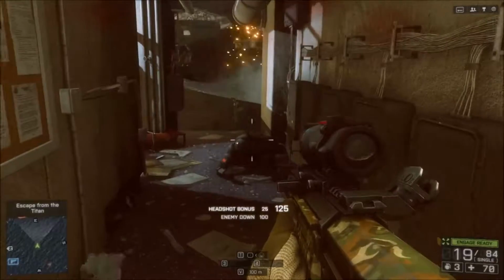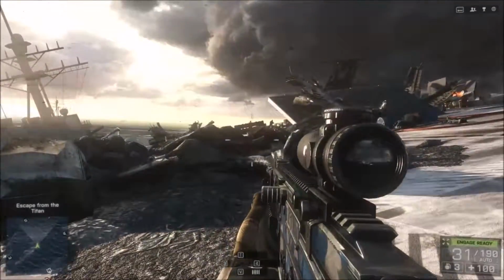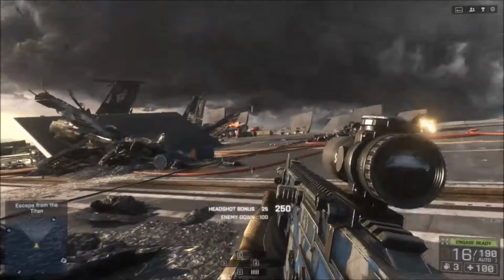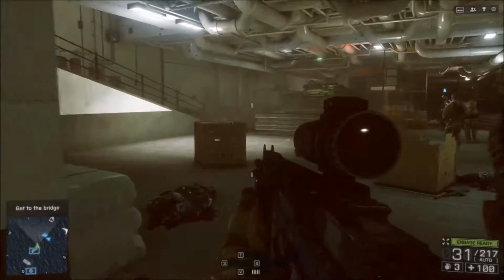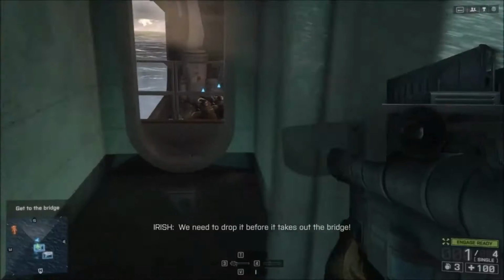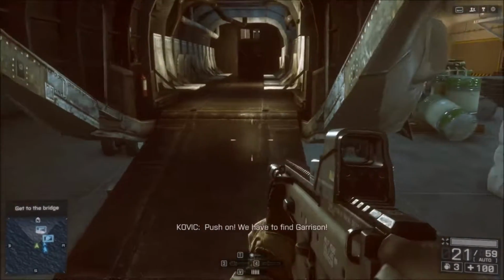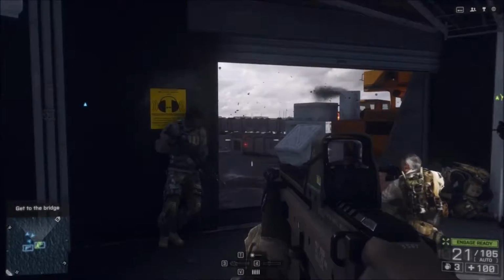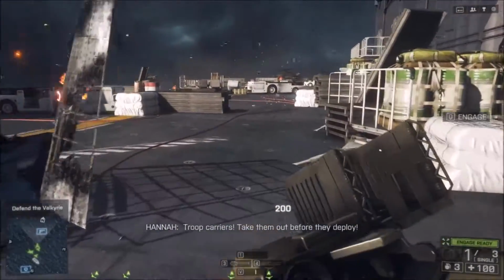Battlefield 4 - Mission 3: South China Sea - Part 2 - All Collectibles - Hard Difficulty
Battlefield 4 - Mission 3: South China Sea - Part 2

This video contains the end of Mission 3: South China Sea from the game Battlefield 4.

The third mission in this walkthrough is completed on Hard difficulty. All collectibles in the form of weapons and dog tags are collected. We also aim for the gold medal.

- Highlights from Mission 3: South China Sea from Battlefield 4 -
00:00 - Video Starts
01:55 - Weapon "U-100 MK5"
15:20 - Weapon "SPAS-12"
17:22 - Dog Tag

Walkthrough audio language is English.